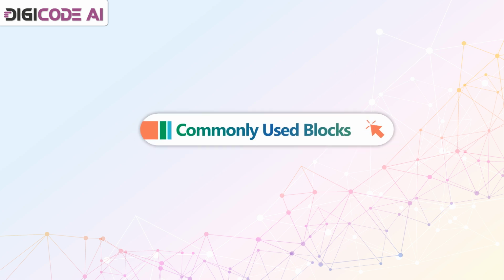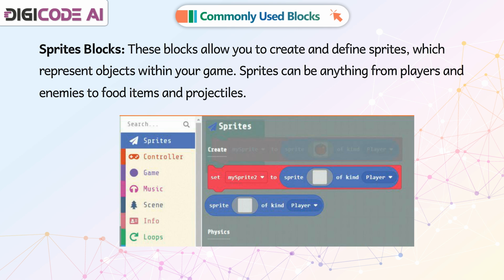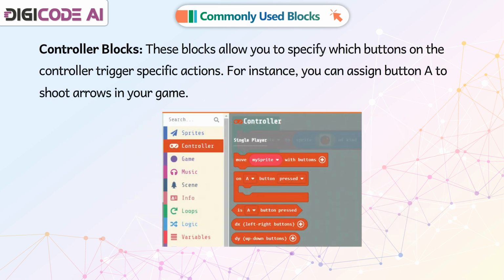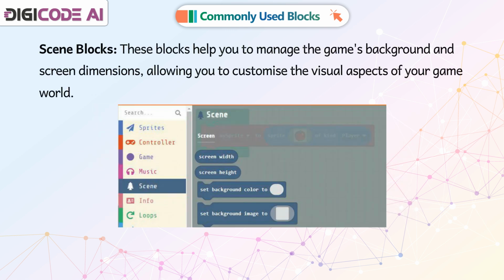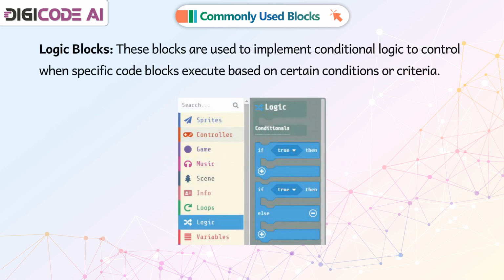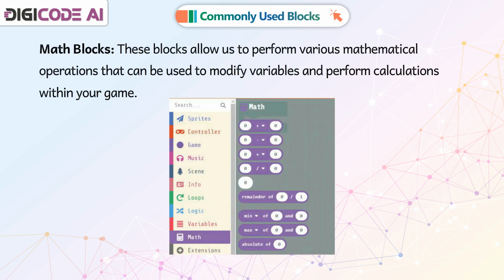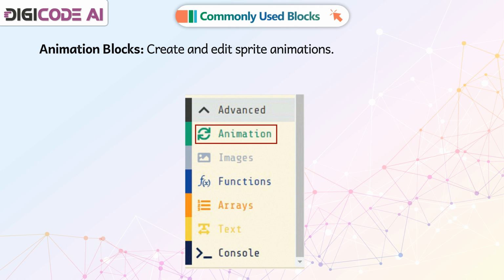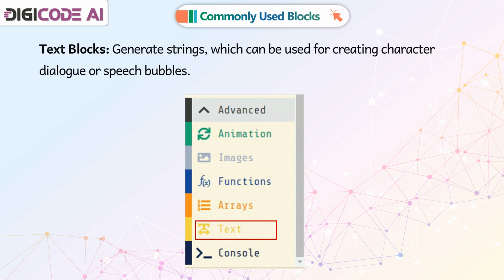𝐂𝐨𝐦𝐦𝐨𝐧𝐥𝐲 𝐔𝐬𝐞𝐝 𝐁𝐥𝐨𝐜𝐤𝐬 |𝐂𝐡 𝟎𝟔|𝐃𝐢𝐠𝐢𝐂𝐨𝐝𝐞 𝐀𝐈|𝐂𝐥𝐚𝐬𝐬 𝟎𝟔